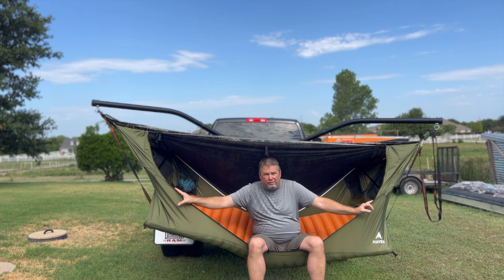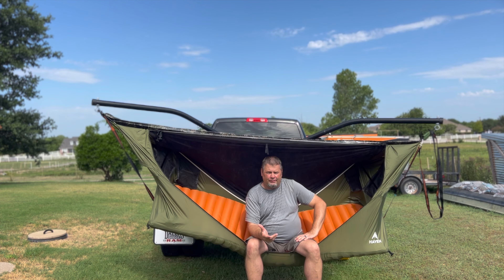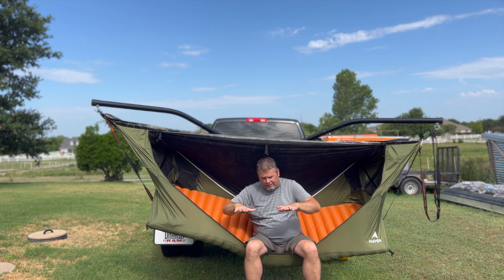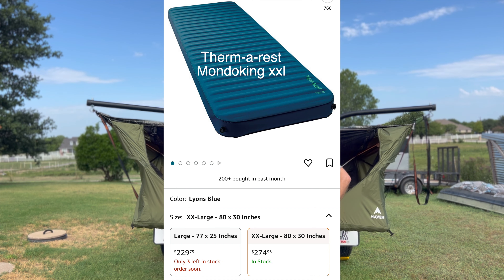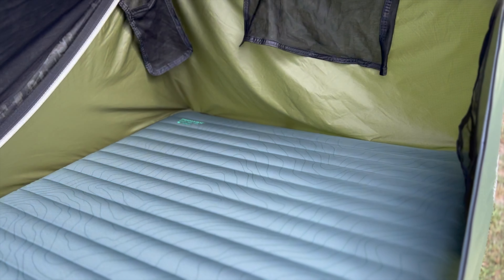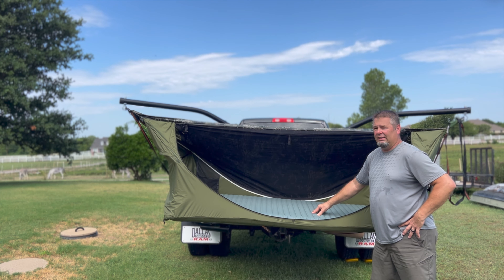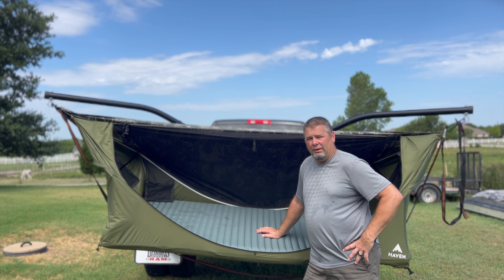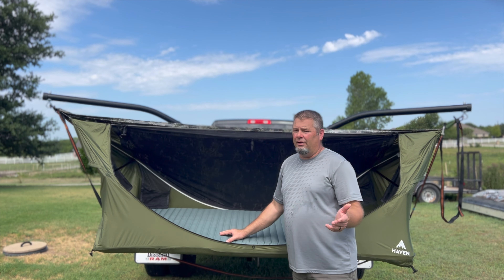The Truth about Haven XL Tree Tent/air pad upgrade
Therm-a-Rest MondoKing 3D Self-Inflating Camping Sleeping Pad

Therm-a-Rest NeoAir Topo Luxe Camping and Backpacking Sleeping Pad, Extra Large - 30 x 77 Inches, Balsam

3 ways to make your haven xl better video

Get 10% per person one time off selected Haven tents
Use code LIFEWITHKERNELLEE